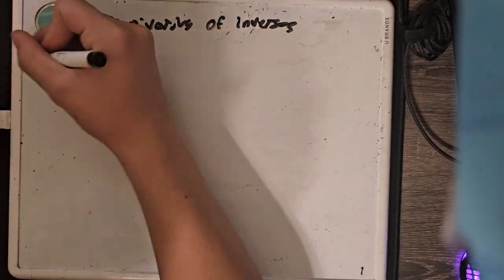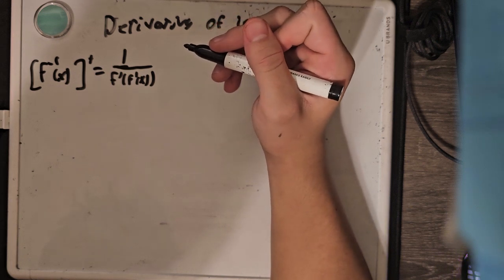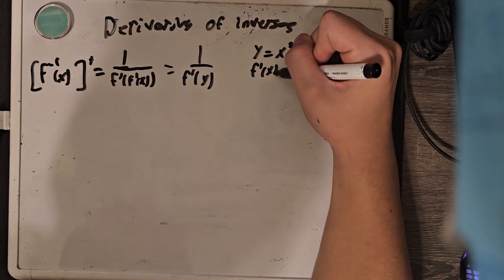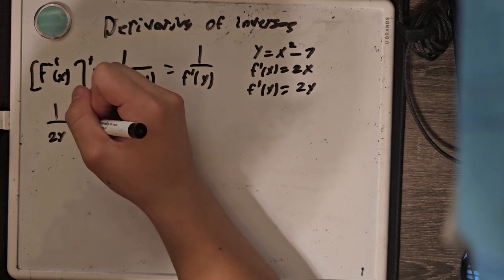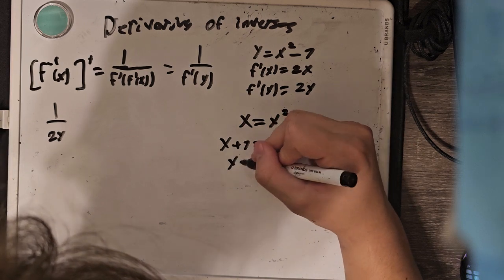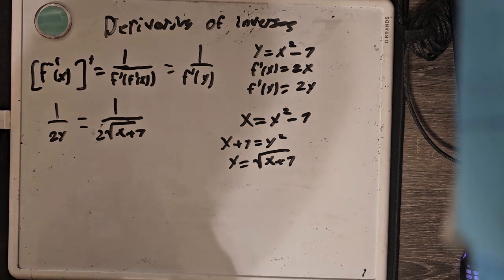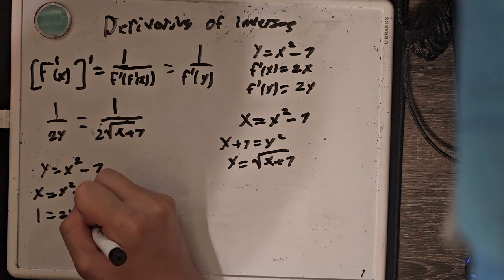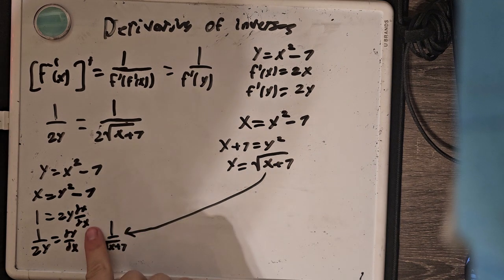derivative of inverse